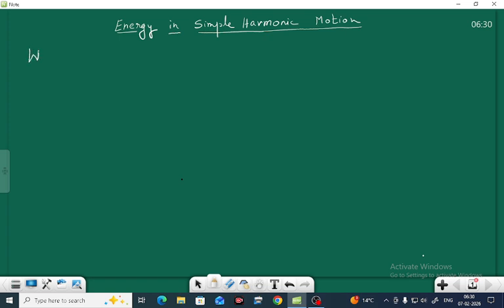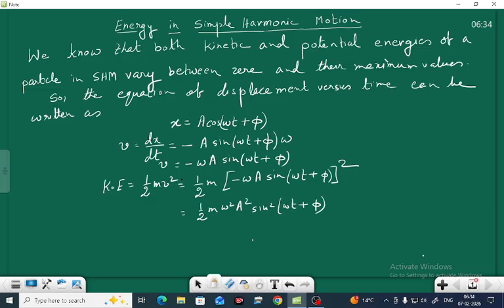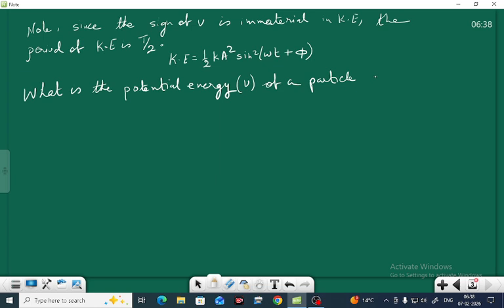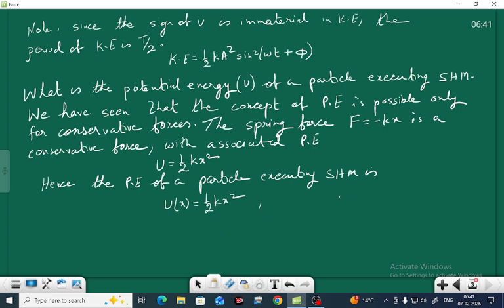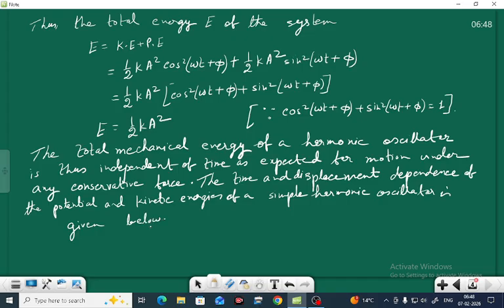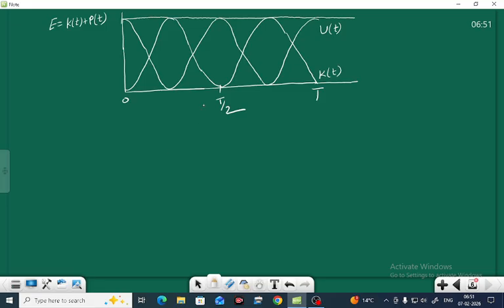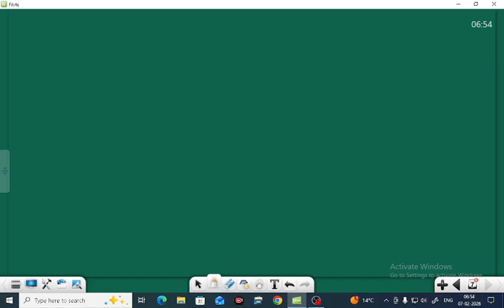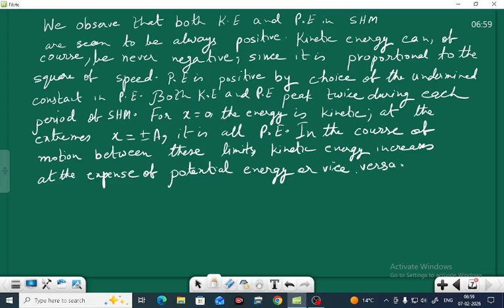CLASS 11,PHYSICS,CBSE,NCERT,ENERGY IN SIMPLE HARMONIC MOTION